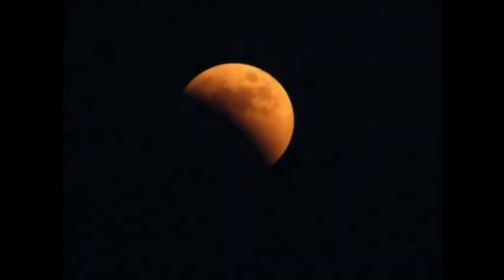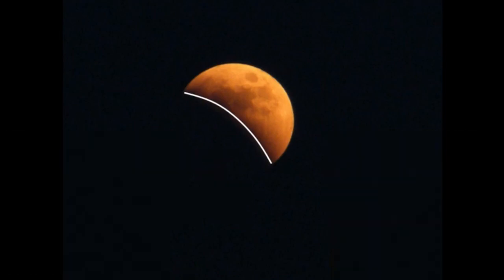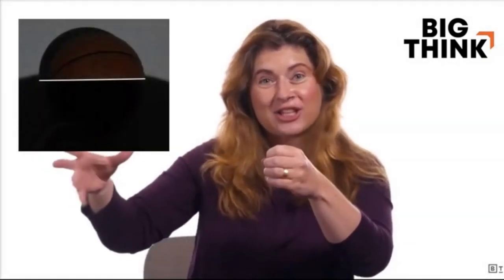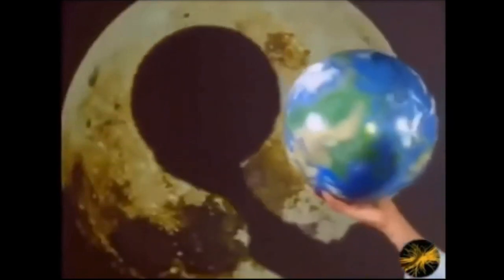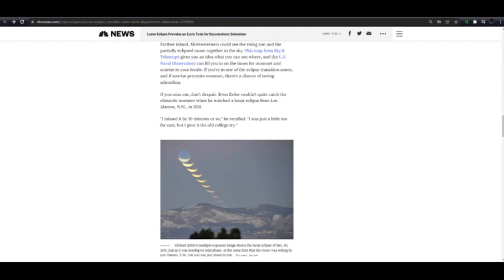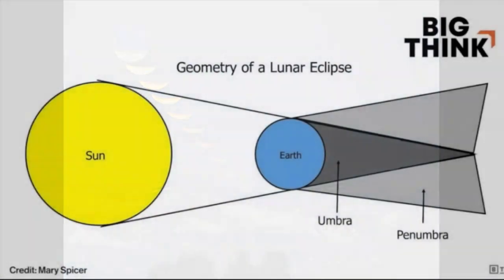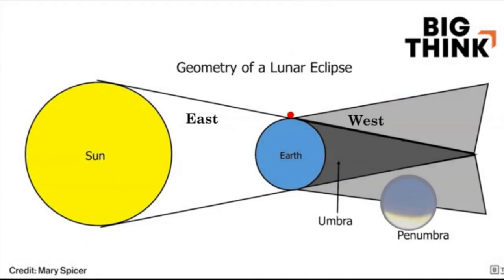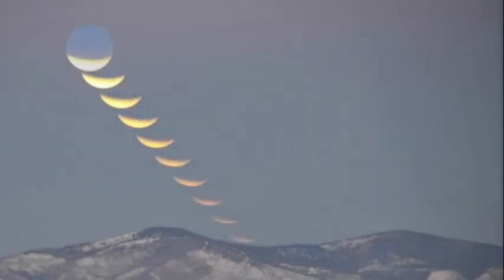LUNAR ECLIPSE MYSTERY ON FLAT EARTH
5 witness to the fact that the moon is the light itself not a reflection :
1st Gen 1 : 16  And God made two great lights; the greater light to rule the day, and the lesser light to rule the night: he made the stars also.
2nd Isa 13 : 10  For the stars of heaven and the constellations thereof shall not give their light: the sun shall be darkened in his going forth, and the moon shall not cause her light to shine.
3rd Eze 32 : 7  And when I shall put thee out, I will cover the heaven, and make the stars thereof dark; I will cover the sun with a cloud, and the moon shall not give her light.
4th Mat 24 : 29  Immediately after the tribulation of those days shall the sun be darkened, and the moon shall not give her light, and the stars shall fall from heaven, and the powers of the heavens shall be shaken:
5th Mar 13 : 24  But in those days, after that tribulation, the sun shall be darkened, and the moon shall not give her light

WAKE UP !!
WE ARE LIVING IN THE BIBLICAL WORLD IN THE PROPHESIED LAST DAYS BEFORE CHRIST'S RETURN AND YOU DO NOT WANT TO BE LEFT BEHIND HERE !!
YOU ARE BEING DECEIVED !!
SEEK JESUS NOW !! HE IS THE ONLY WAY OUT !!
JESUS = THE WORD

GET SAVED NOW !!
1 Corinthians 15:1-4
2 By which also ye are saved, if ye keep in memory what I preached unto you, unless ye have believed in vain.
3 For I delivered unto you first of all that which I also received, how that Christ died for our sins according to the scriptures;
4 And that he was buried, and that he rose again the third day according to the scriptures ”

Romans 10:9-10
10 For with the heart man believeth unto righteousness; and with the mouth confession is made unto salvation. “

“ For whosoever shall call upon the name of the Lord shall be saved. “

2 Timothy 2 :19
 “ Nevertheless the foundation of God standeth sure, having this seal, The Lord knoweth them that are his. And, Let every one that nameth the name of Christ depart from iniquity. “